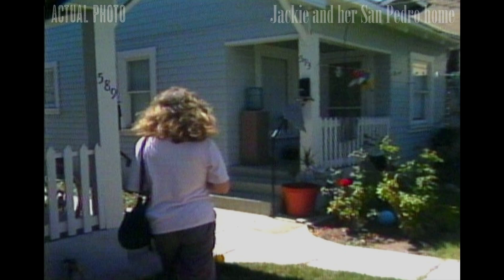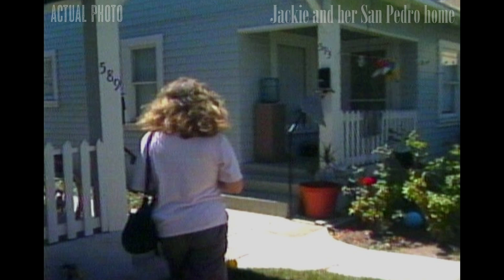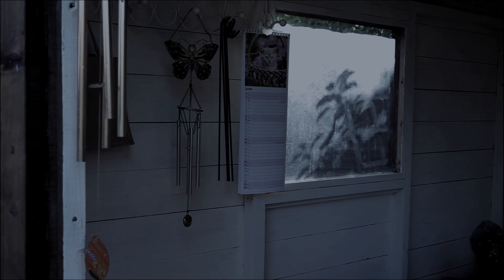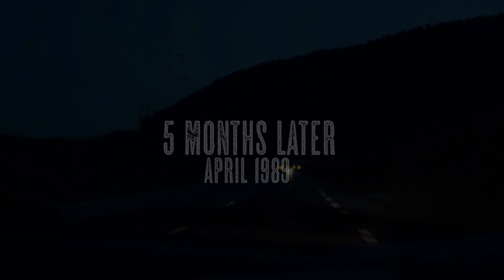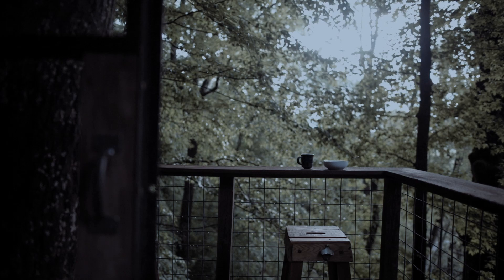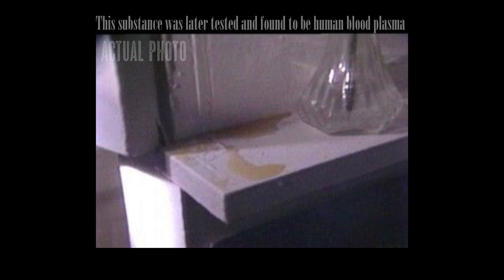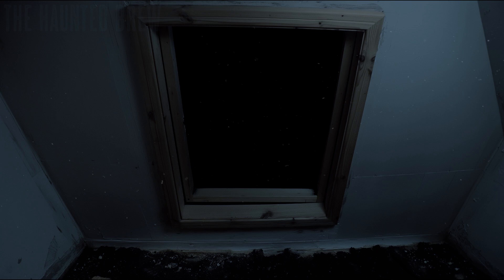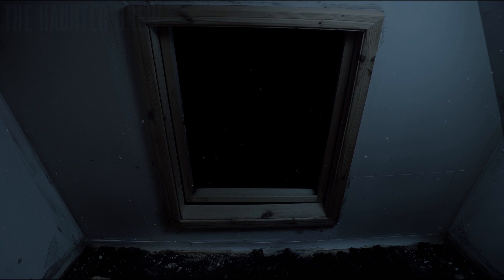The Horrific Haunting of Jackie Hernandez | True Case | Dark Ambience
The horrific haunting of Jackie Hernandez's San Pedro home from the years 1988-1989 stands out as one of the most captivating and spine-chilling paranormal cases. Tormented by a malicious poltergeist, the inexplicable events that unfolded within those walls are truly unsettling. Supported by genuine photo and video evidence, this investigation still continues to baffle and intrigue many, as all footage was later deemed authentic and unaltered. A true case that has made history. Enjoy this chilling narrative, told with a soothing yet dark ambience.

This rendition of the paranormal case involving Jackie Hernandez's haunting in San Pedro is an original work by The Haunted Brew. While the facts remain unchanged, the presentation and wording are my own.

00:00:00 Introduction

00:00:50 San Pedro, 1988. Jackie and her 2-year-old son, Jamie, first move into the San Pedro home where Jackie senses some sort of presence.

00:02:42 When Jackie's ex husband, Al, moves in temporarily. The first incidents occurs, soon followed by many more.

00:04:32 The incidents start to worsen after Jackie gives birth to her second child, Samantha.

00:06:29 An evil apparition appears before Jackie one night as she awakens at midnight. On her way to the bathroom, she catches a glimpse of this malicious entity.

00:07:44 A disembodied head is seen floating in the attic of Jackie's home after she decides to go up to check. It hastily moves toward her, causing Jackie to fall from the washing machine in which she was standing.

00:08:52 A haunting incident with a picture occurs after Jackie and her neighbor, Susan, find it off the wall and lying on the floor. As normal as this is, the two nails that were hanging up this picture were found on a table, side by side, and standing upright on their head.

 00:10:39 Susan Castaneda's experience. Although Susan remained mostly skeptic throughout the events, she soon has a haunting experience of her own, in her own home, in which she sees the entity Jackie had mentioned.

00:11:36 Al returns to Jackie's home after Jackie turns to him for support and someone to confide in. However, when he's at her San Pedro house, he provokes the entity, causing an unexpected answer.

00:13:17 The activity gets even worse, pressuring Jackie to desperately seek help.

00:15:40 A team of paranormal investigators enter the home of Jackie Hernandez after being contacted by Susan Castaneda. From here, the activity in the home becomes hostile.

00:20:00 The paranormal investigative team returns... for the final time.

00:24:07 Jackie and Al both move to Weldon, CA in hopes to escape the torment, rekindle their marriage, and start anew.

00:24:39 Conclusion